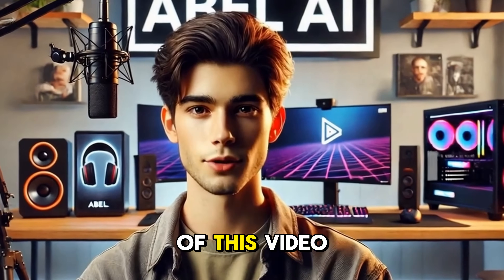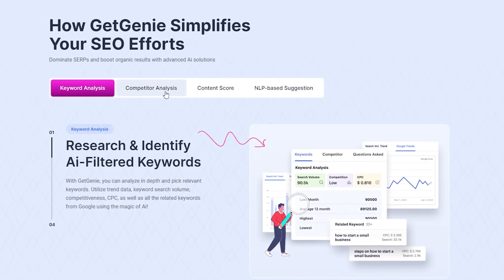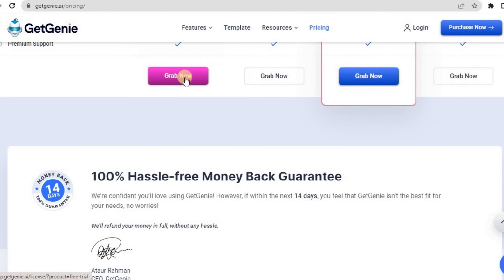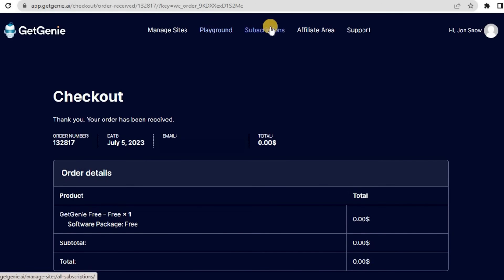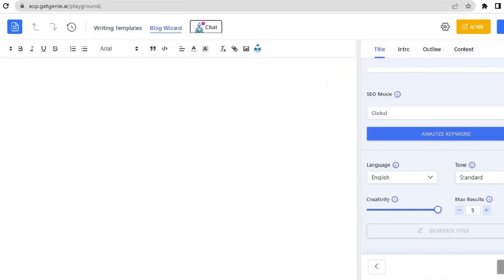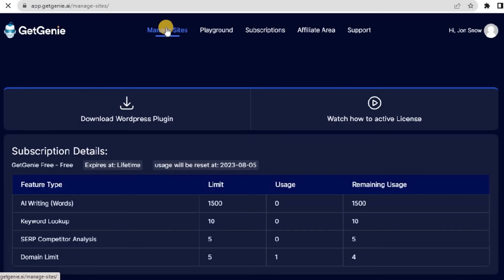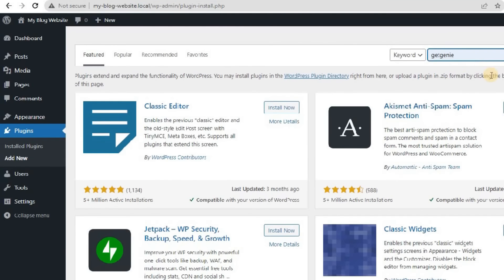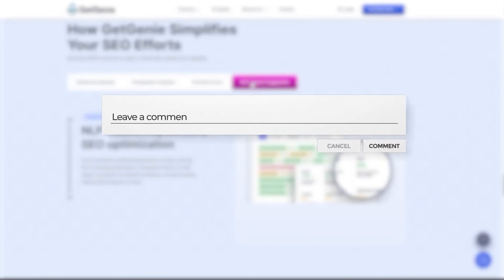Get Genie AI FREE License – Limited Time Only!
In today’s AI-powered world, writing great content fast AND making it rank high on search engines is no longer a dream – it’s a reality with Get Genie AI.
In this video, I take you from setup to full production using this all-in-one writing & SEO automation tool.

You’ll see:

How to pick a plan and instantly claim your FREE license to get started.

Inside the Genie “Playground”: 37+ templates like blog wizard, social media, eCommerce, and more – all built to create fast, unique, and SEO-optimized content.

How to download and activate the plugin on WordPress: paste your license key, click activate, and you’re ready to write inside WP or Elementor.

Real-time demos: keyword optimization, AI competitor analysis, and SEO scoring – all in one place!

This video is for creators, marketers, and business owners who want to save time and create better content with AI.

Let’s build better content – faster, smarter, easier.

🎁 𝗧𝗼𝗼𝗹𝘀 & 𝗗𝗶𝘀𝗰𝗼𝘂𝗻𝘁𝘀